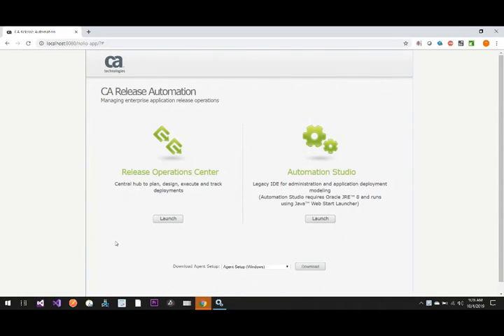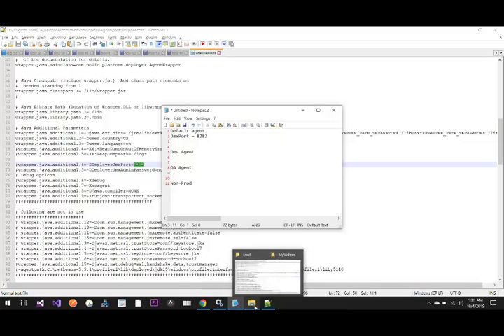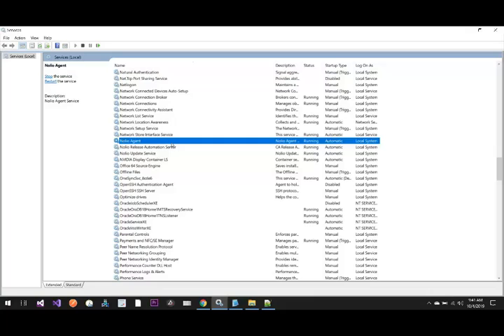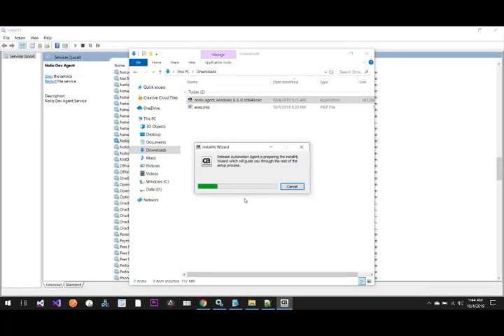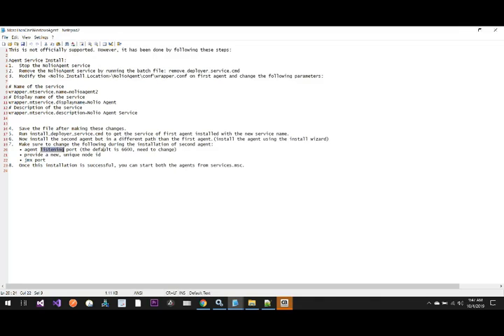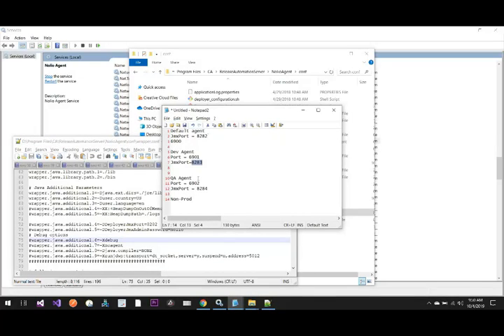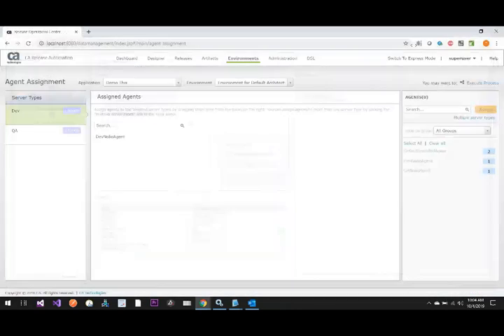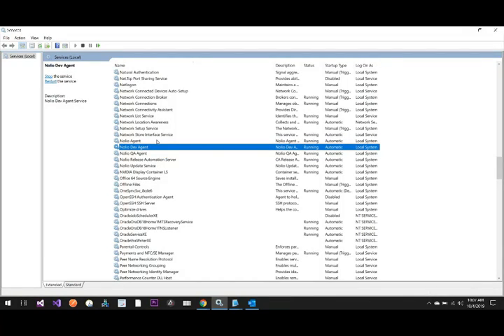Install Multiple Agents On Windows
This is a quick demo to show a work around of how to install more then one agent on a windows server.